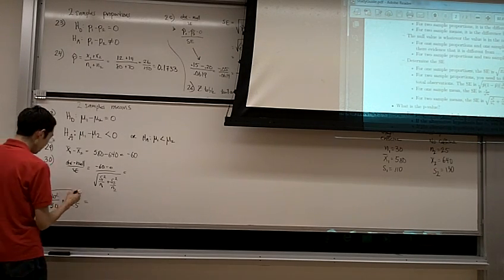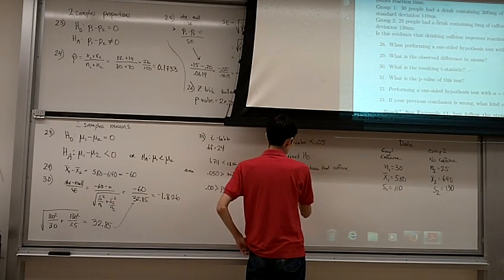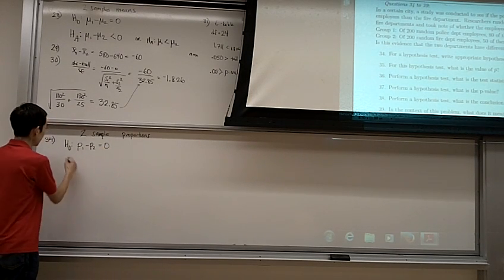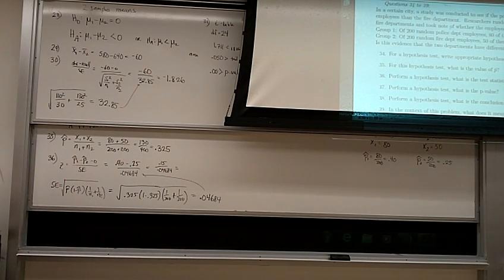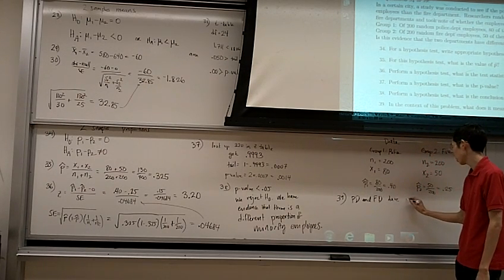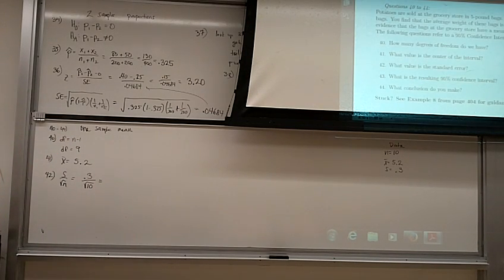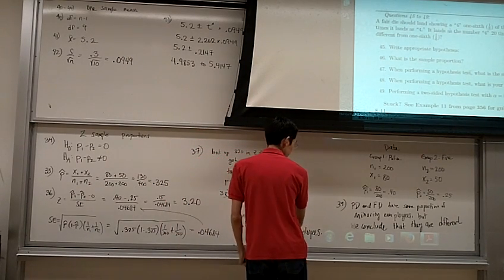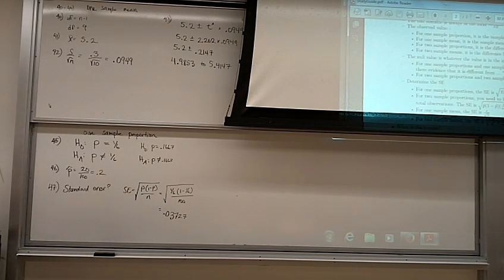Stat XL 10 Lecture Sep 3 2014 Part 1b